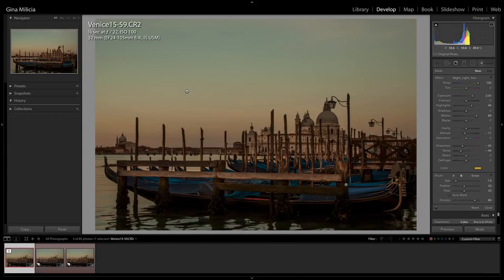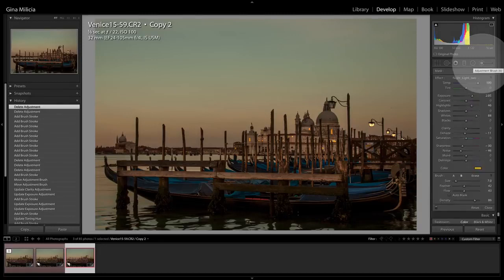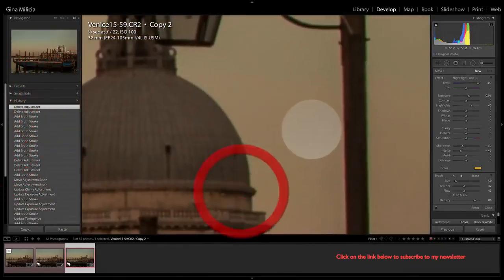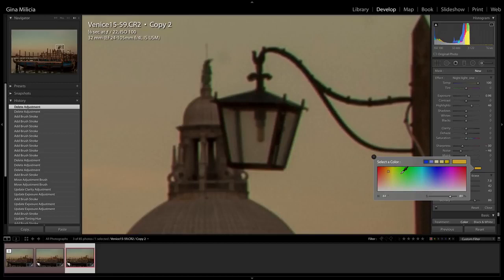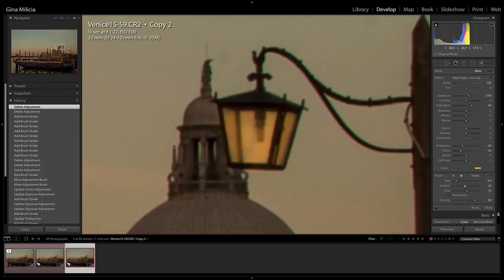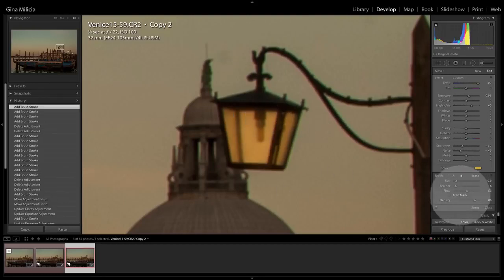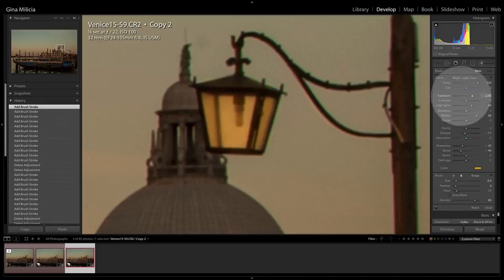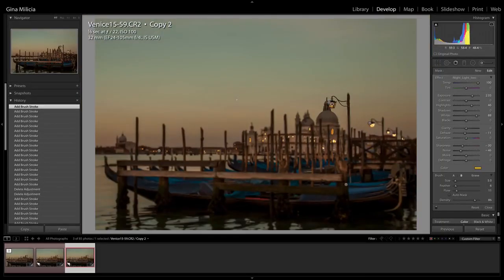How to add lights to an image in Lightroom